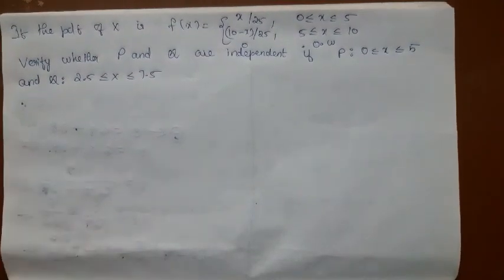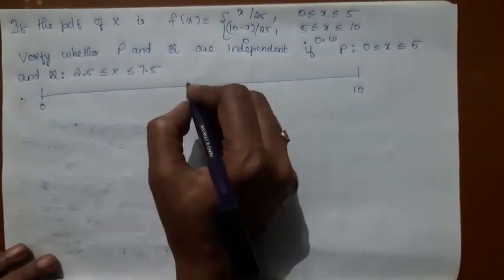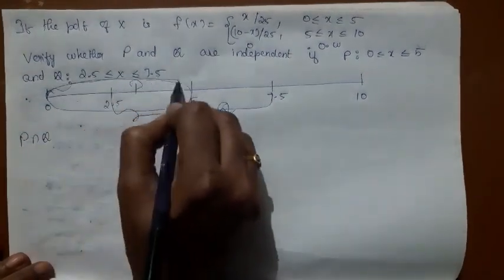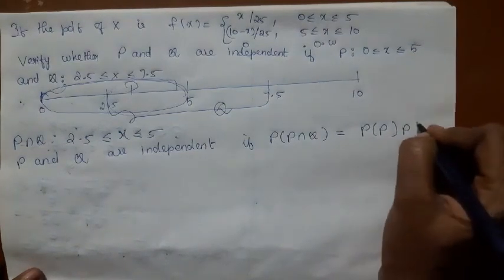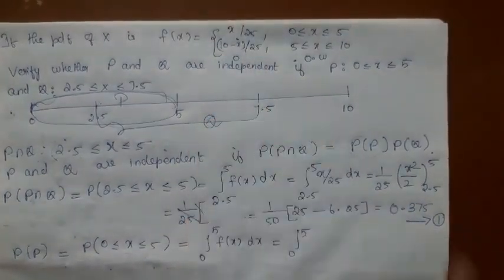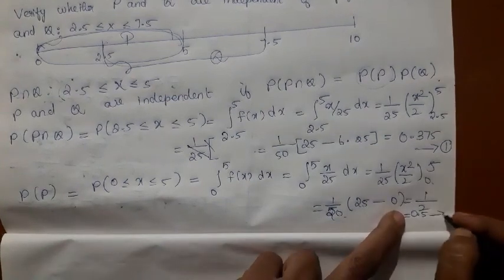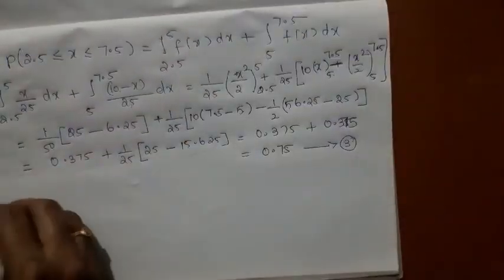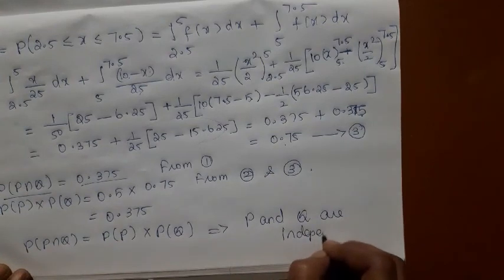Testing the independence of two variables using pdf